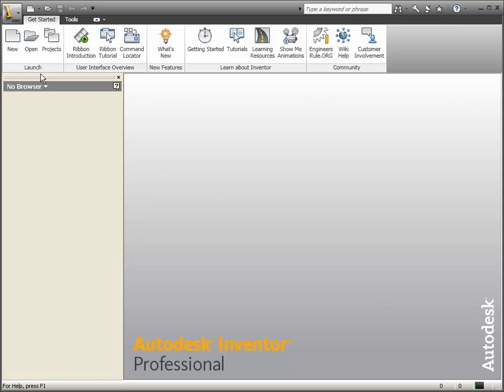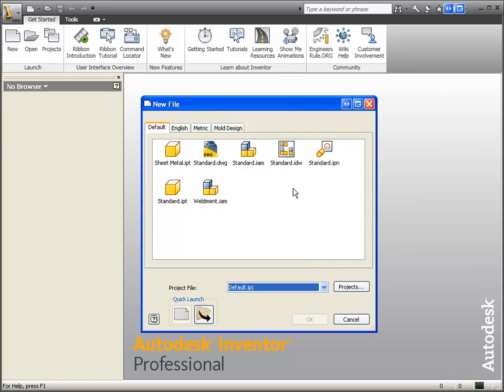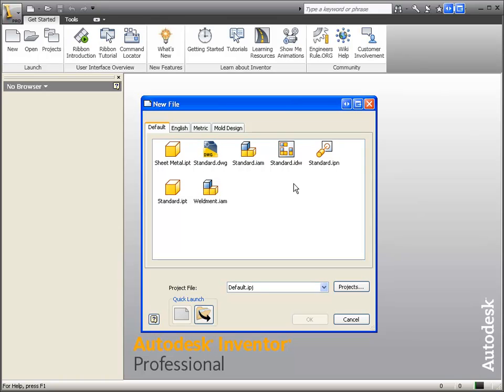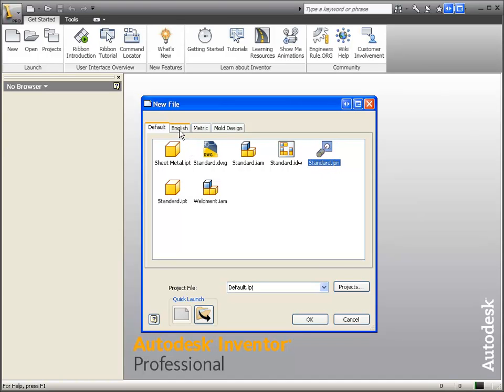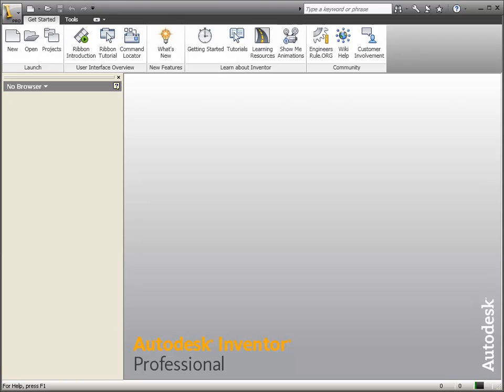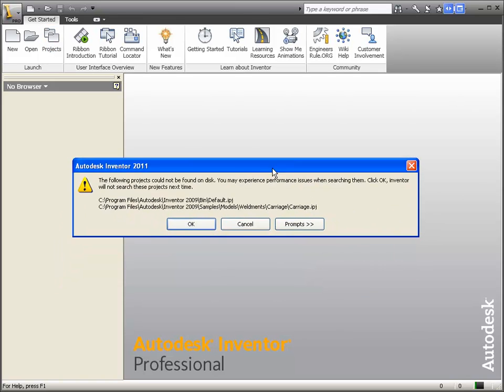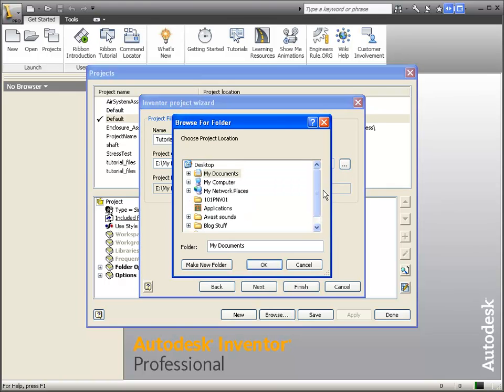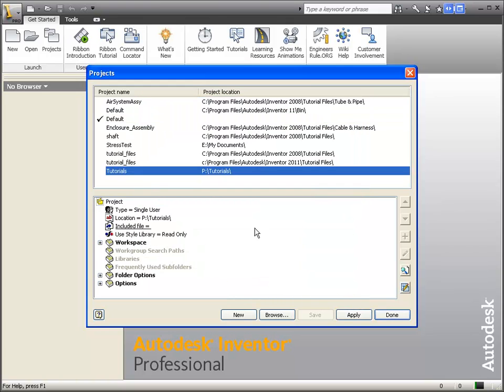Intro To Inventor - Part 1